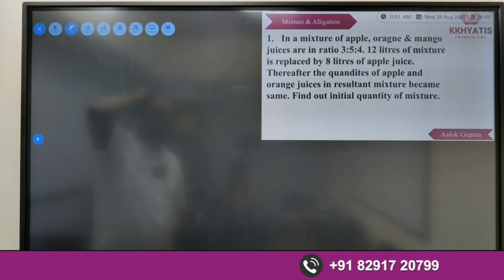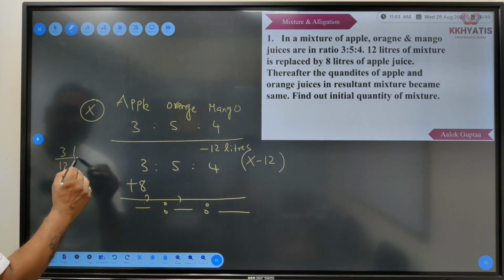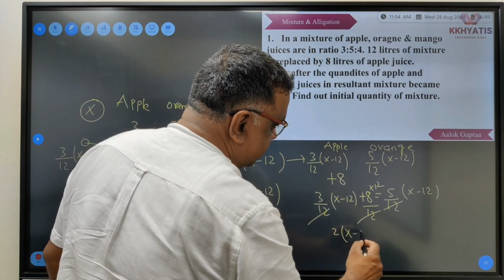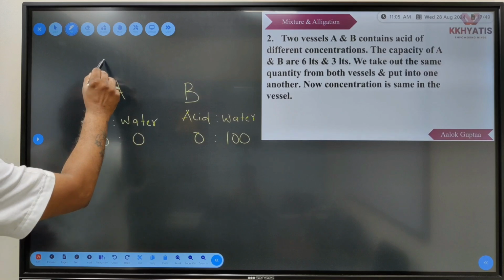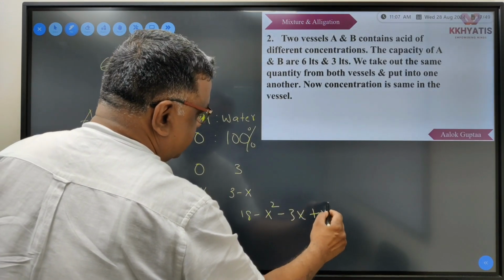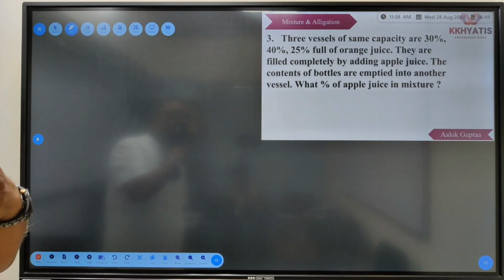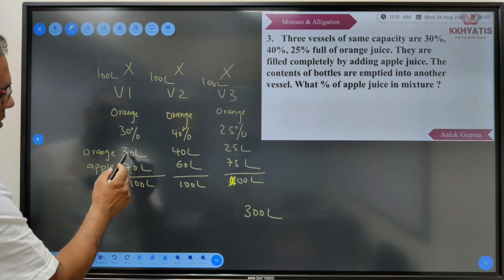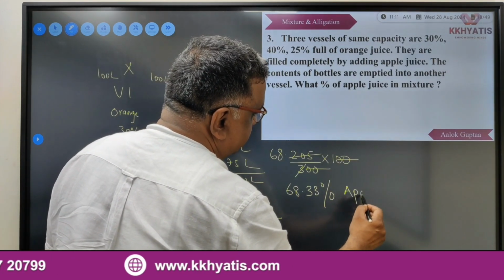Concept 09 - Question based on Mixture & Alligations - Higher Difficulty Level - Part 01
Welcome to an insightful lesson on Mixtures and Alligations with Aalok Guptaa , the Maths Wizard!

Welcome to Part 01 of our advanced series on Mixture & Alligations! In this video, we dive into higher difficulty level questions, perfect for competitive exams and sharpening your problem-solving skills. Watch as we break down complex concepts and solve challenging problems step by step.